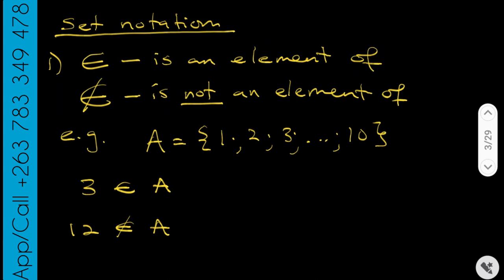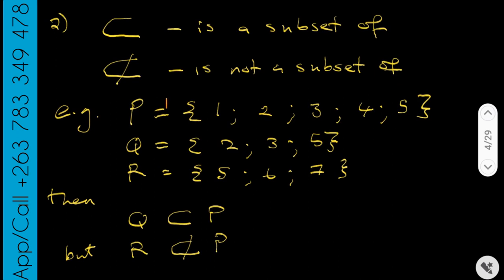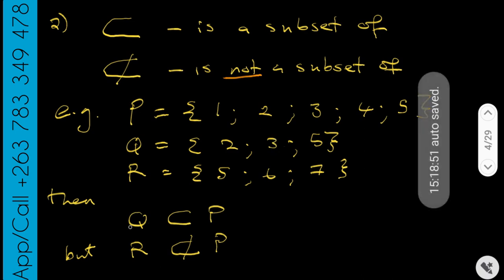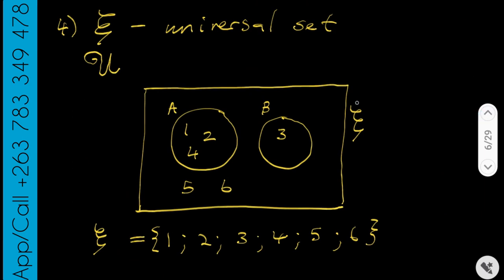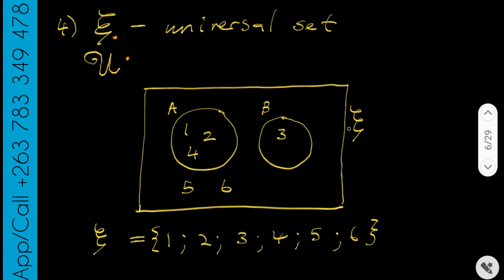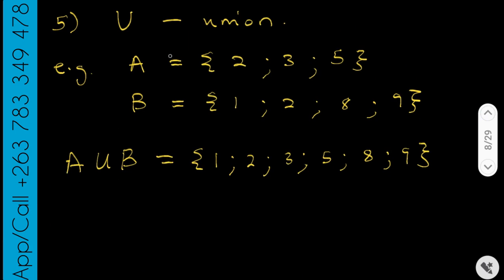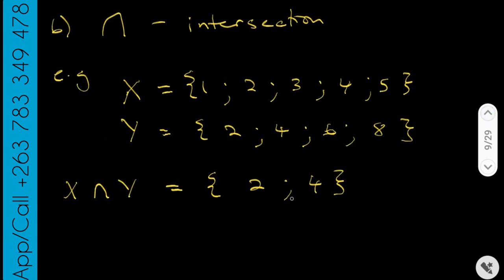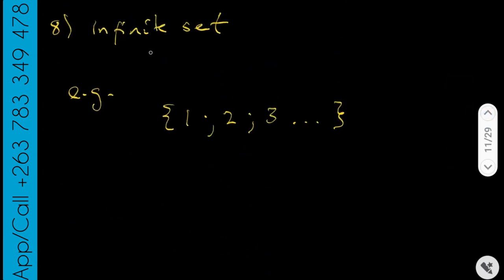Sets 2 of 7